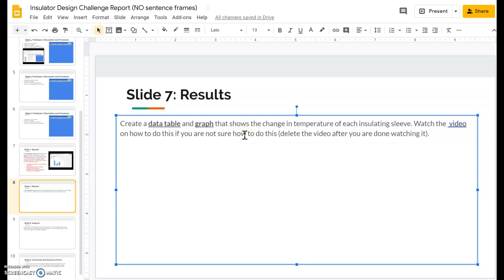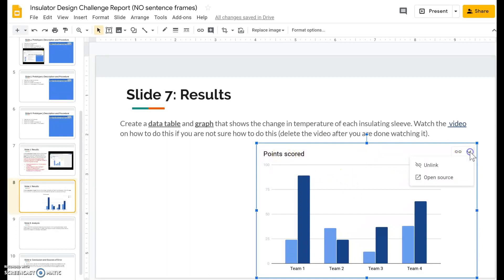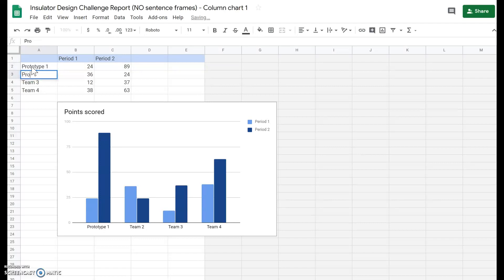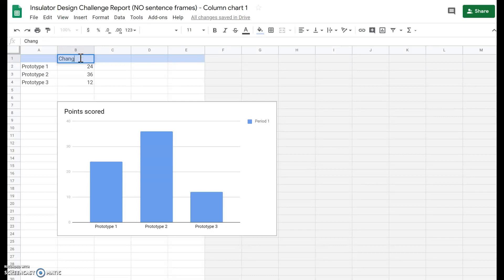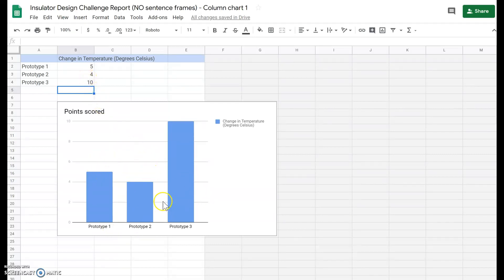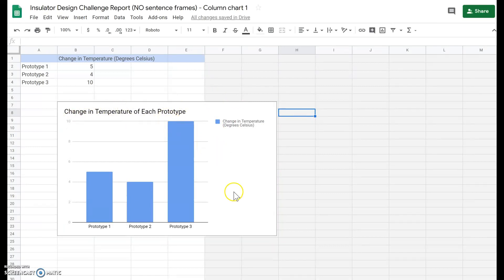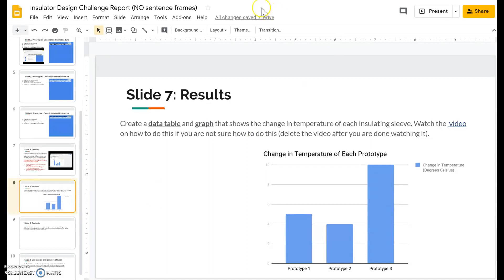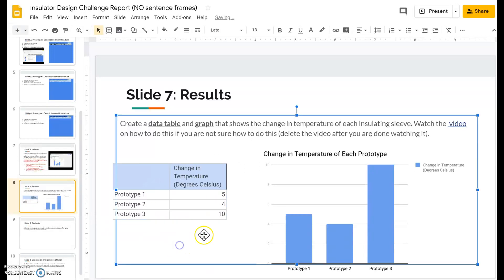Inserting the Data Table and Graph Into Google Slides